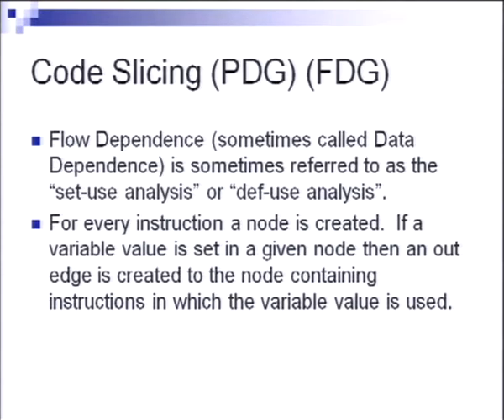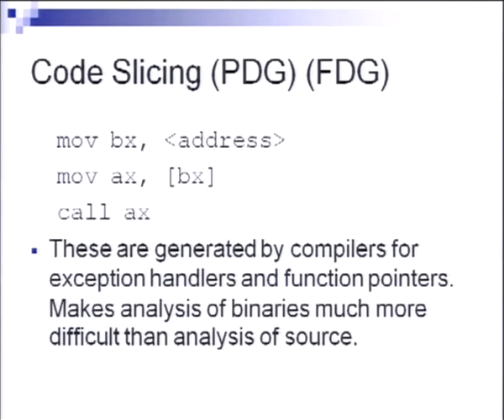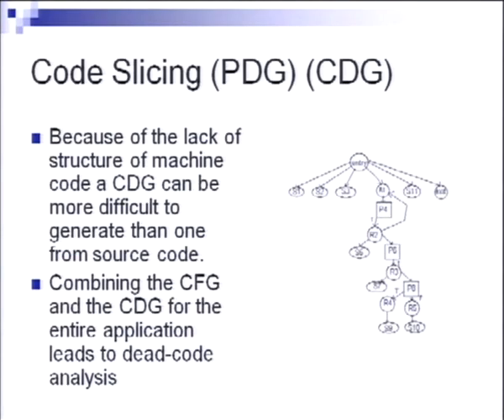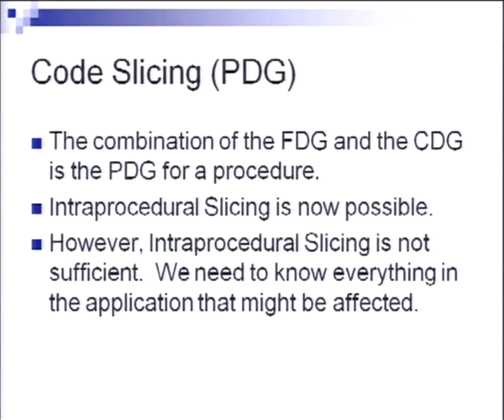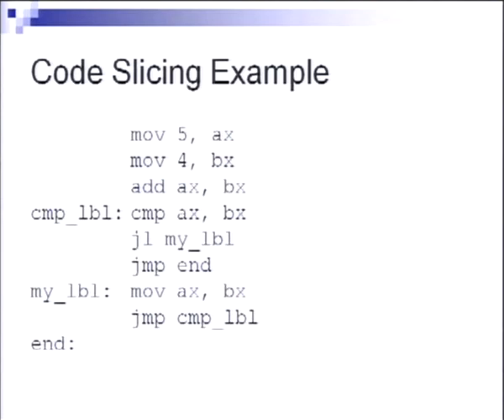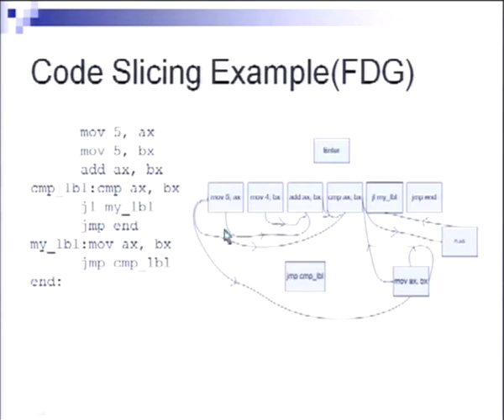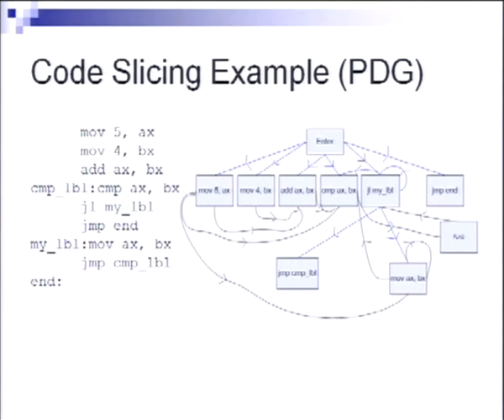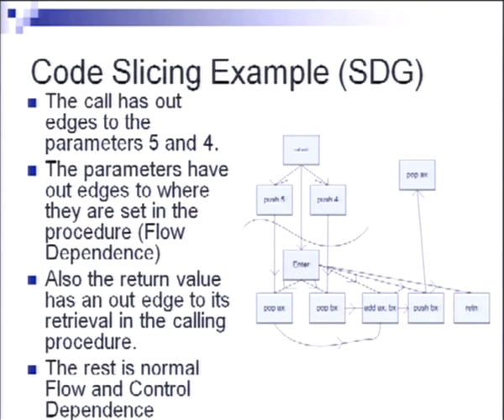CERIAS Security: Signature Analysis Coupled With Slicing Analysis for the Validation of Software 2/3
Clip 2/3
Speaker: Adam Dugger · Arxan

What if you could determine exactly where, in any compiled binary, a security threat existed?

Answering this question has been the fundamental goal of anti-virus software for many years past, with limited success. Instead, what if you could determine not where security threats do exist, but where they could possibly exist? This is certainly a step in the right direction for total software security -- one which puts us well on our way to being able to develop applications safe against hidden malicious code. All of this is possible with the machine code analysis methodology known as Signature Analysis.

However, consider the following question: What if you could determine exactly where, in any compiled binary, a security threat might exist, and, further, precisely what this threat might affect later in the applications execution?

This information can be retrieved by combining the capabilities of Code Slicing Analysis with the previously mentioned Signature Analysis. This paradigm not only assists in hardening against currently known threats, but it also identifies areas that are affected by those threats.

These principles form the framework for a novel static technique for ensuring software integrity. The goal of this seminar is to present these ideas and to discuss possible future applications.